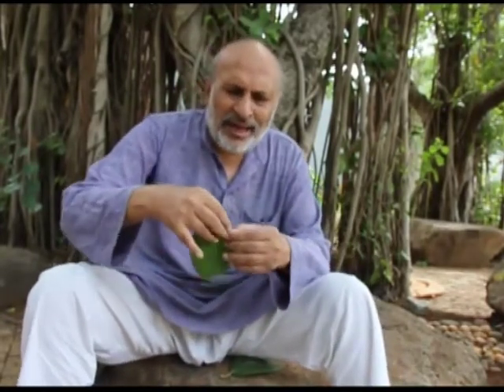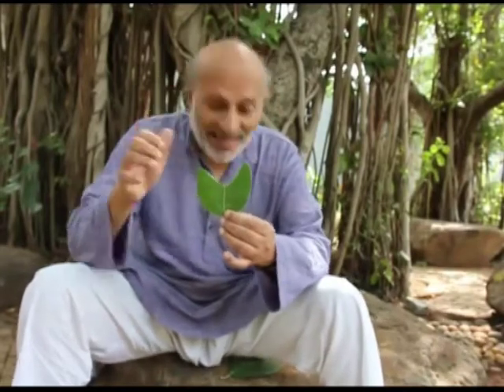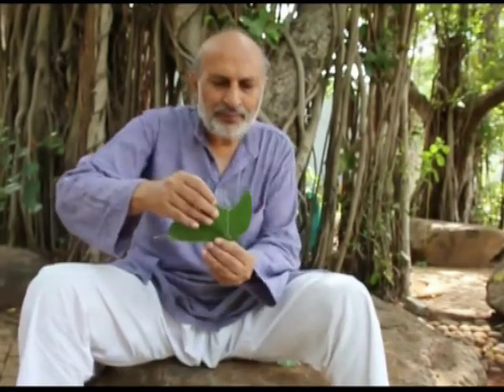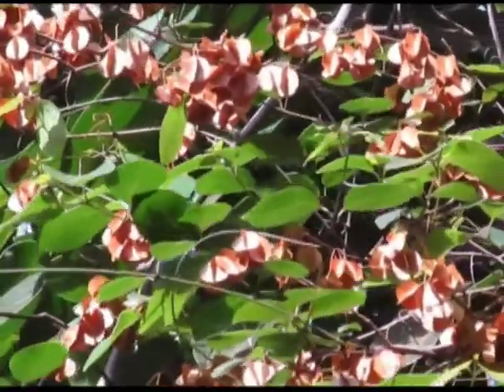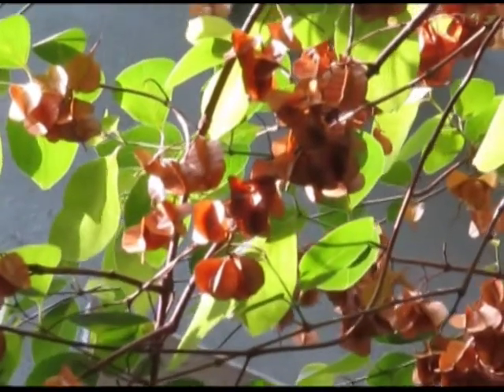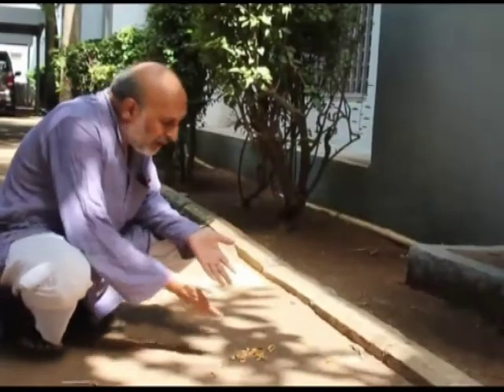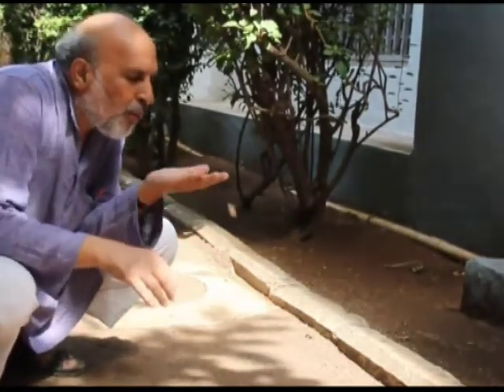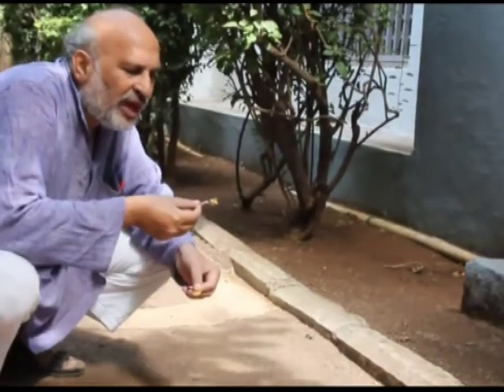Winged Fruit Spinner | Telugu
Trees give us enormous amount of joy. They give us shade; they give us wood for furniture, for building houses, ships, doors, windows. Trees give us so much but we still seldom acknowledge the contribution of trees. Right now we are sitting under a huge banyan tree. It is very interesting how the name “banyan” came about. India has a very hierarchical caste structure, the Brahmins, the Kshatriyas, the Baniyas and the Shudras. When the British came to India, in every village they saw a lot of merchants sitting under the canopy of a shady tree. The merchants had spread their goods under the cool shade of this tree. On asking “Who were these people?”  the Brits were told these were the Baniyas  - traders and merchants.  And because the traders invariable chose the Ficus bengalinsis a very shady tree it came to be named as BANYAN in English. So, the BANYAN owes its etymology to the Baniya traders. Often the etymology of trees is very interesting.
I have with me two leaves of banyan tree. Trees not only you get houses, wood, shade and fruits, but you can also make some lovely toys. Here is a small example. Take a leaf and make two slant cuts and discard the top part. This part will almost look like the face of the cat.
Cut the second leaf along its midrib. This part will make the body and the tail of the cat. Now place the face on the body and you the profile of a cat. This toy can be made in a jiffy and you can gift it to your friends while going on a walk.
Here is a creeper which has grown over a banyan tree and is overhanging and its winged fruits are lying on the ground. The fruits look like as if they were made out of brown paper. If you pick and examine them, you will find that they are like turbine blades. On blowing a little bit they fly off. If I were to poke a needle inside it and hold the needle as the axle and blow in the middle, this whole turbine will spin very fast.
This is what we have done in this toy. We have put a wire through this and bent the wire at right angles twice and attached it to a straw with a tape. On blowing through this straw, air strikes the vanes, and the wing fruit spins round and round just like a turbine.
To make this toy you need cello tape, a stiff straw, needle, etc. now this is the winged fruit with 4 blades and it almost looks like a turbine. Take a piece of wire, and there is a natural hole in the winged fruit, weave through it. The right hand loop prevents the fruit from falling off. The fruit must rotate freely on the wire. Then bend the wire at right angles, twice over. You can see two bends. You tape it to the stiff straw. When you blow through the stiff straw and the breeze will strike the 4 vanes of the winged fruit. This is the final toy. I hope you enjoyed this toy made from a winged fruit.
Look around in nature carefully and pen down how do plants and trees disperse their seeds. This work was supported by IUCAA and Tata Trust. This film was made by Ashok Rupner TATA Trust: Education is one of the key focus areas for Tata Trusts, aiming towards enabling access of quality education to the underprivileged population in India. To facilitate quality in teaching and learning of Science education through workshops, capacity building and resource creation, Tata Trusts have been supporting Muktangan Vigyan Shodhika (MVS), IUCAA's Children’s Science Centre, since inception. To know more about other initiatives of Tata Trusts, please